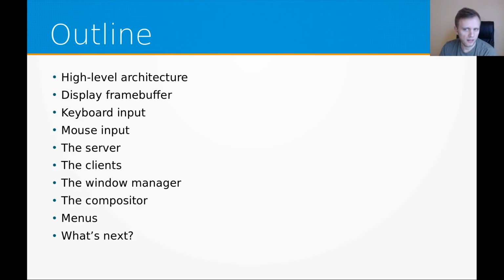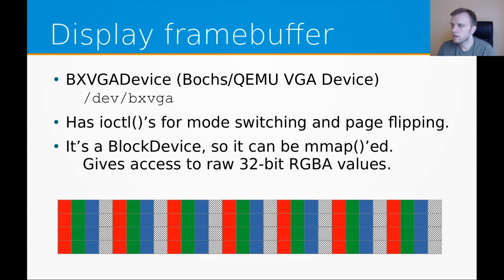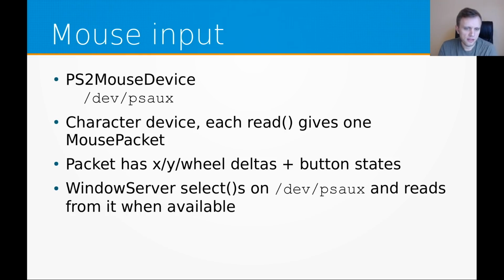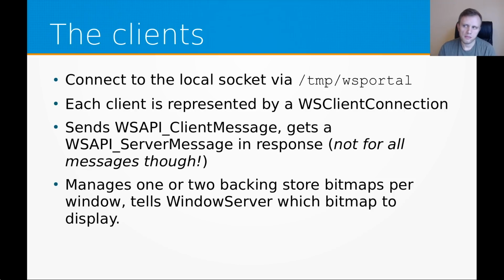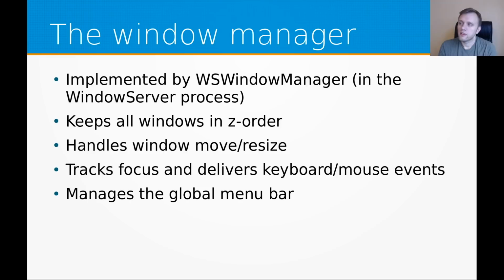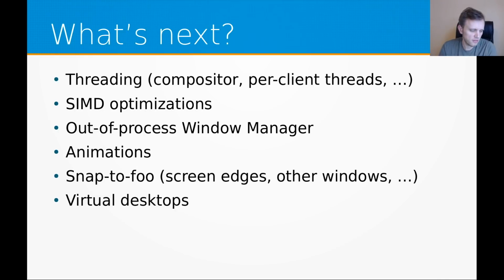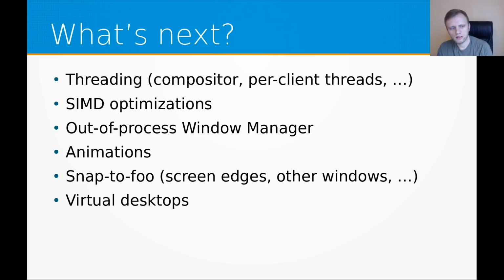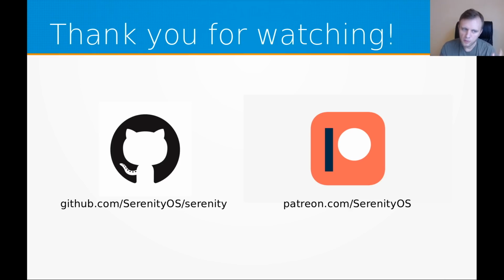Overview: Serenity WindowServer